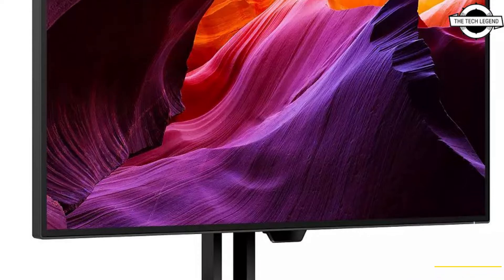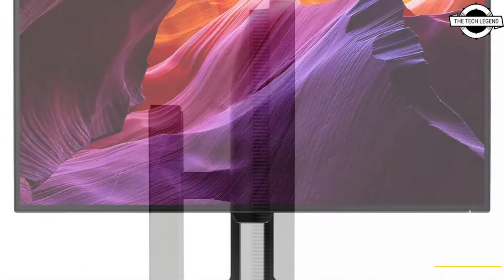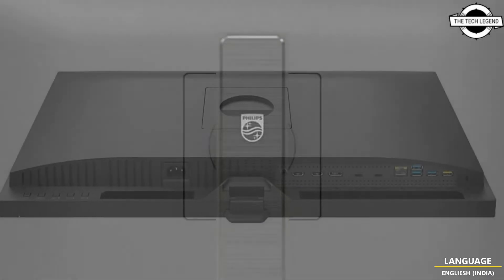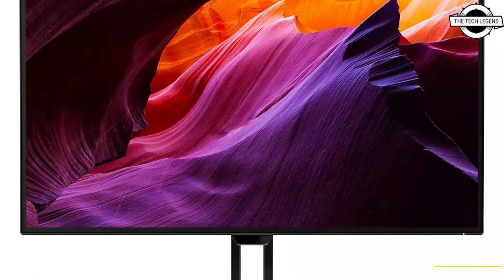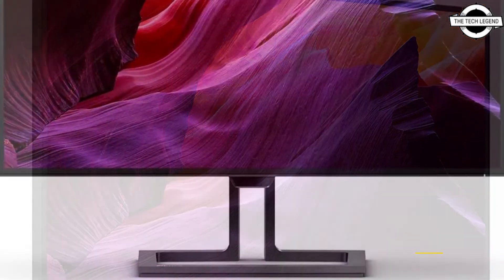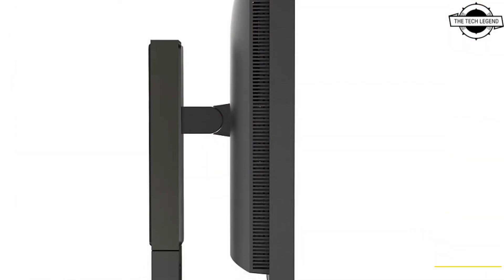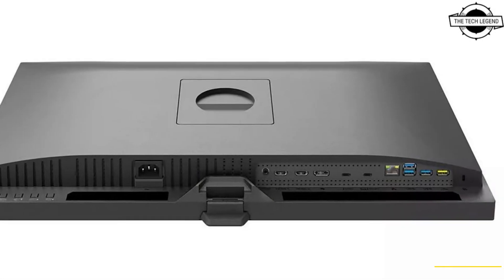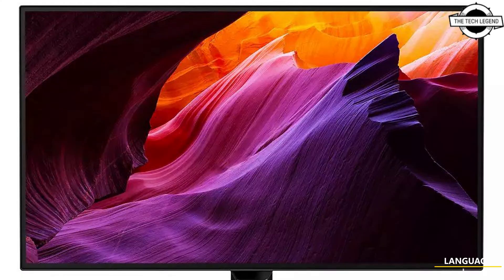Philips 27B1U7903 Mini-LED Monitor Launched With Thunderbolt 4 - Explained All Spec, Features & More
SIMILAR PRODUCT :

Creative professionals and artists work in multifarious ways and look for solutions that meet their individual and specific needs to fully express their creativity. To support them in their work they require a powerful monitor that can ensure performance-boosting features, high-quality visuals, and comfortable connectivity. MMD, the leading display specialist and brand license partner for Philips monitors, today launches the Philips 27B1U7903, a 4K MiniLED Thunderbolt 4 monitor that combines outstanding picture performance with secure one-cable docking, uses sustainable materials in its components and packaging, and comes in a stylish design. Packed with high-performance features to enable professionals to reach new levels of productivity, the Philips 27B1U7903 is also the first Philips monitor to feature Thunderbolt 4 technology for a next-generation connectivity.